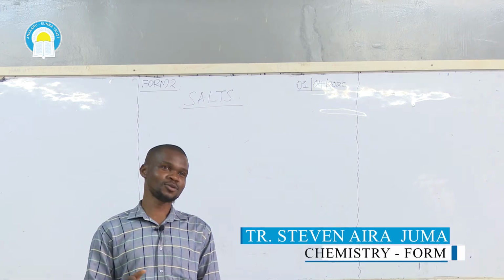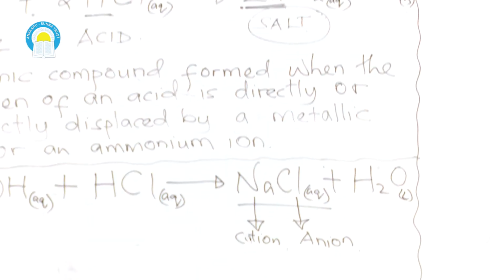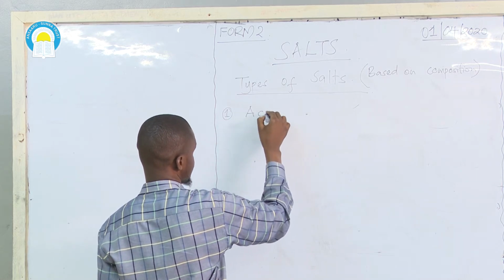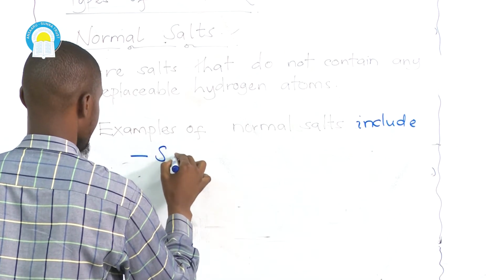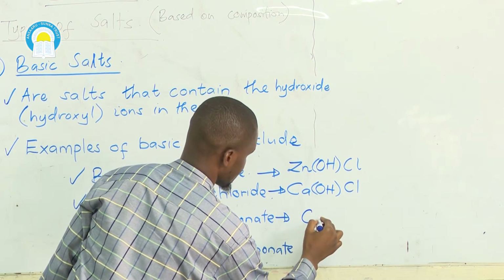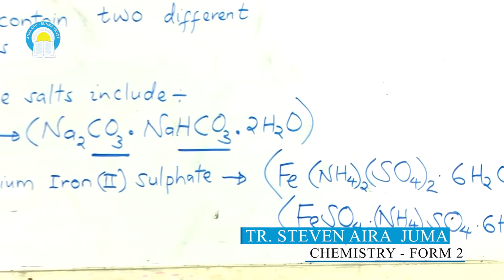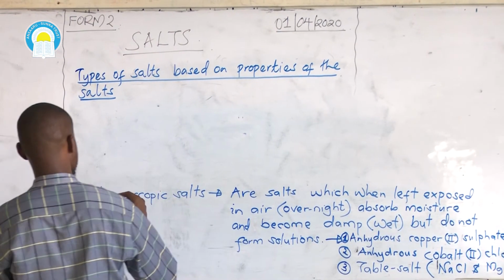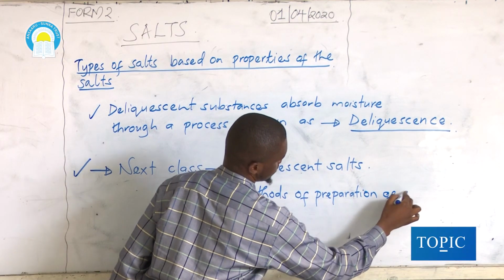Form 2 - Chemistry - Topic: SaltsTr Steven Aira Juma Chemistry FORM 2